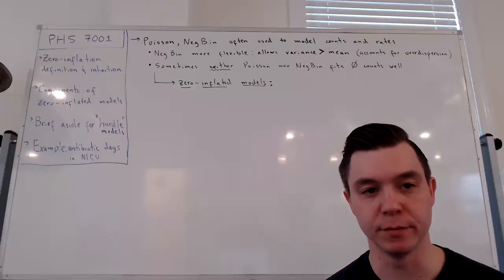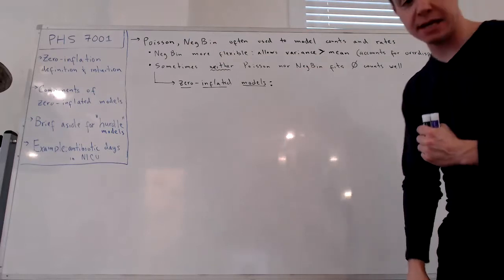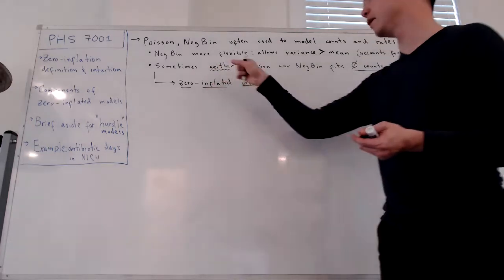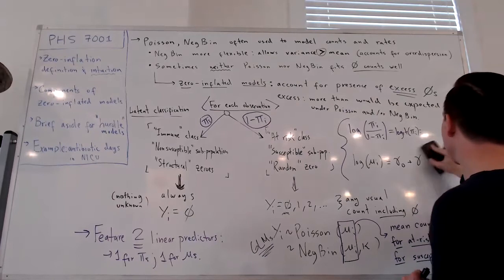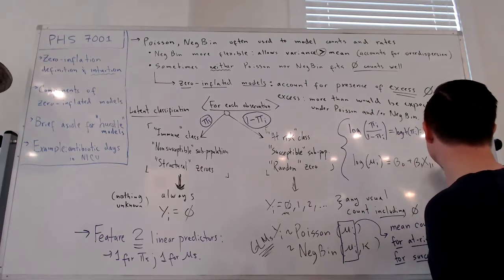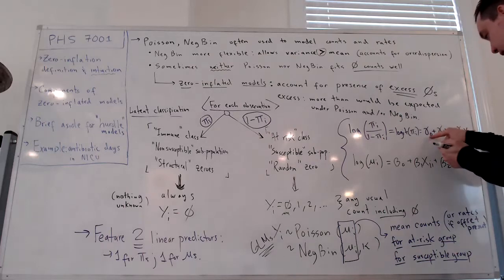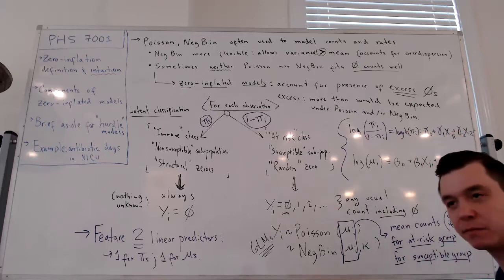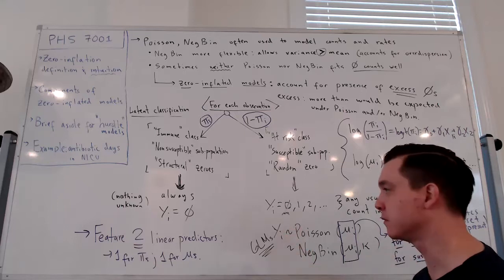1.3 - Zero-inflated Models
We discuss the intuition about zero-inflation, the components of zero-inflated models, and go through an example of a zero-inflated Poisson.